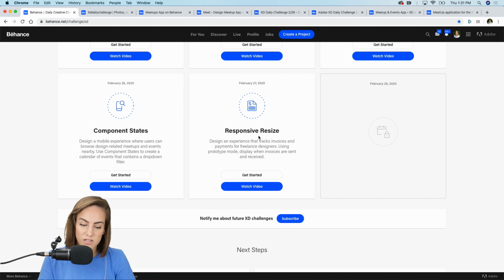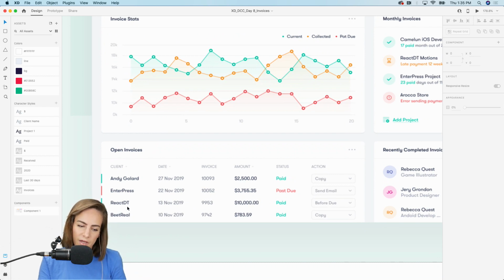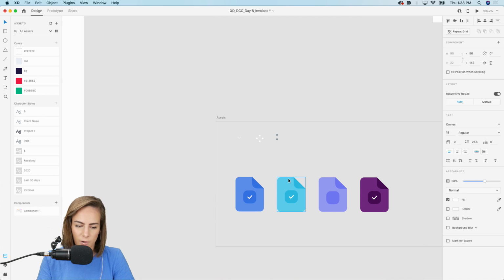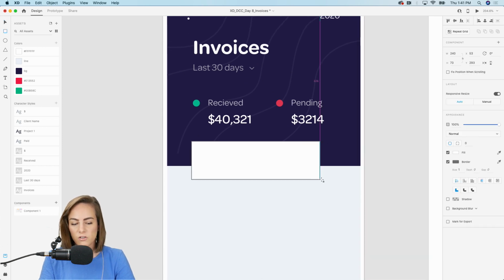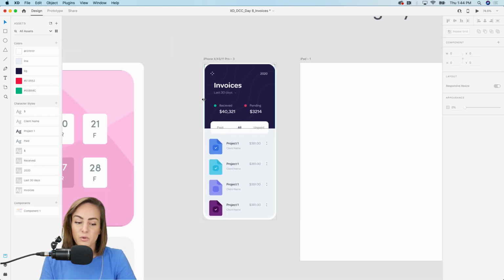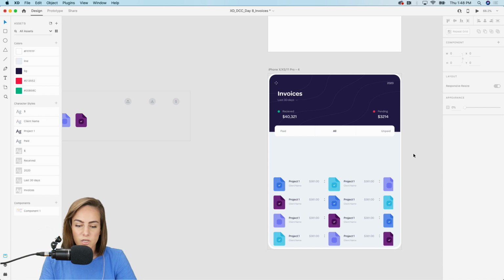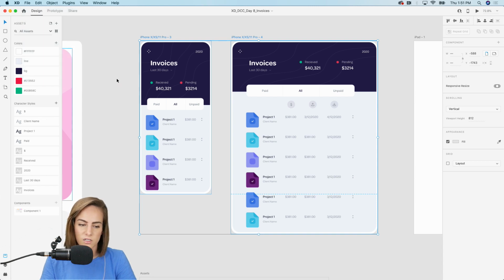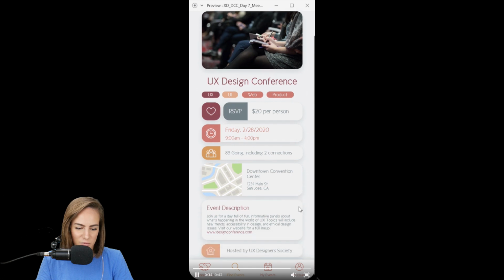Adobe XD Daily Creative Challenge - Responsive Resize | Adobe Creative Cloud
Challenge: Design an experience that tracks invoices and payments for freelance designers. Using prototype mode, display when invoices are sent and received.